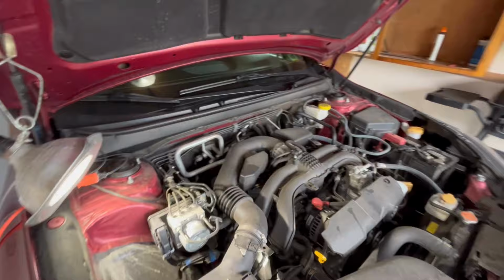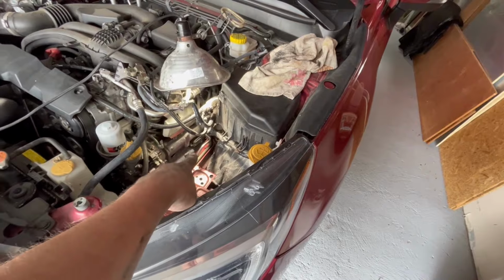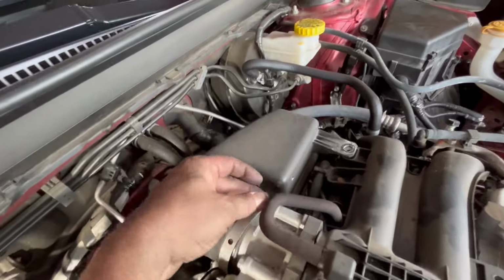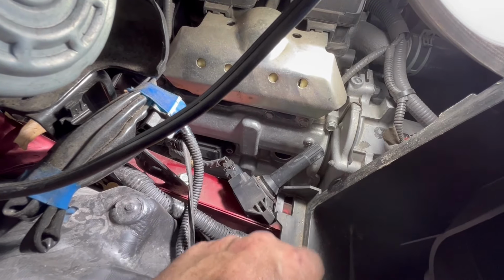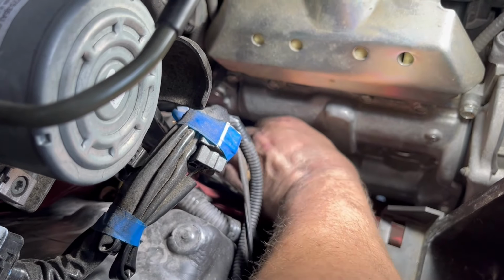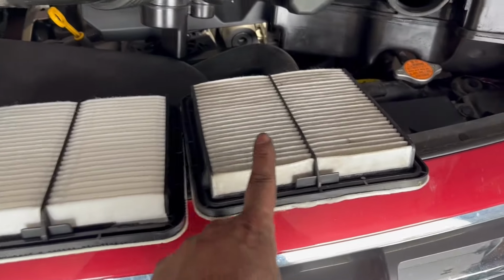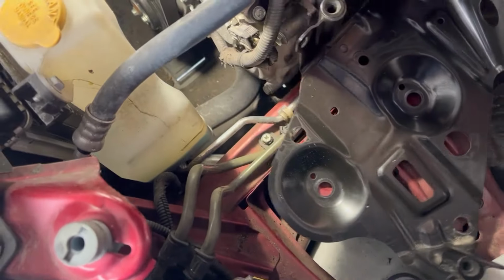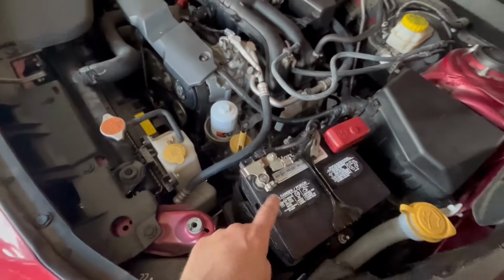I Changed the Spark Plugs in my 2019 Subaru Outback - Was It Worth It?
How to Replace Spark Plugs in a 2019 Subaru Outback 2.5L Engine (Step-by-Step DIY Guide)
Learn how to change the spark plugs in your 2019 Subaru Outback 2.5L engine with this easy-to-follow DIY tutorial. This guide covers the tools you'll need, safety tips, and step-by-step instructions for removing old spark plugs and installing new ones. Whether you're tackling routine maintenance or improving engine performance, this spark plug replacement walkthrough is perfect for Subaru owners who want to save money and keep their vehicle running smoothly. Leave a comment or message if you need help with specific steps or have questions about compatible spark plugs, torque specs, or coil removal.